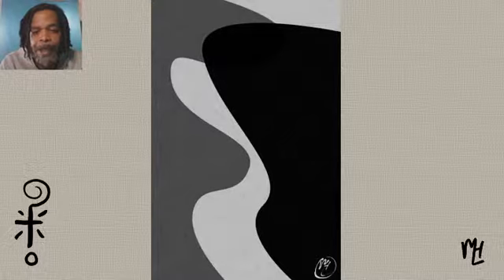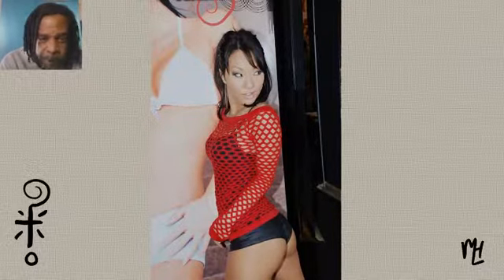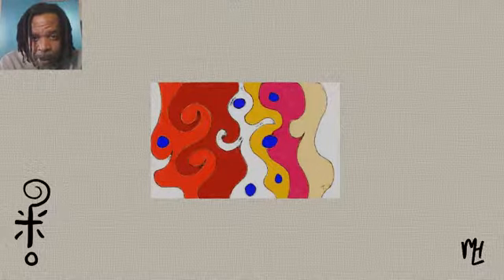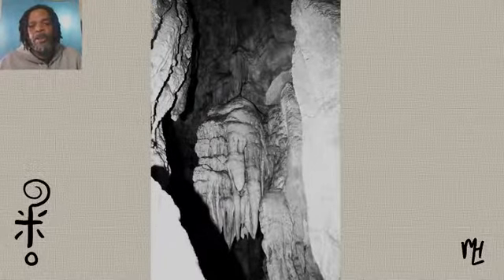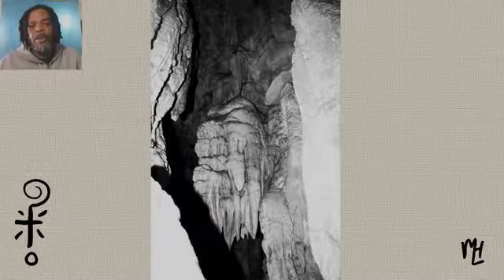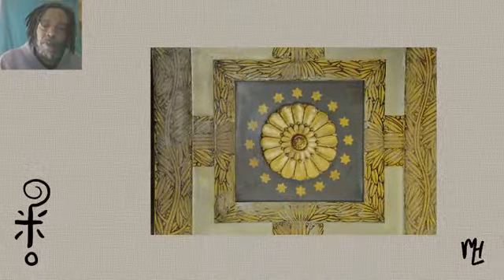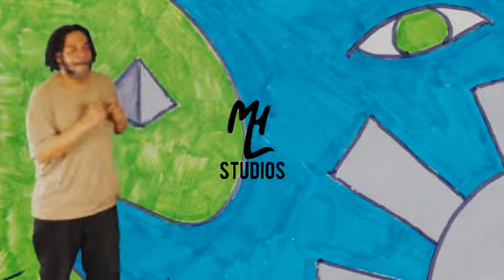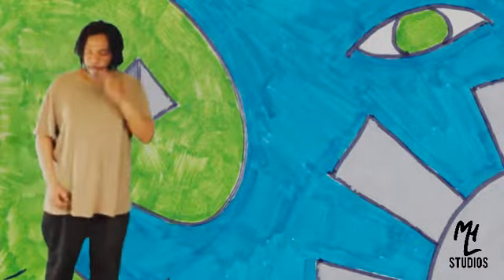Production Test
Pieces of practice shoots to give an idea of what my Live stream looks like